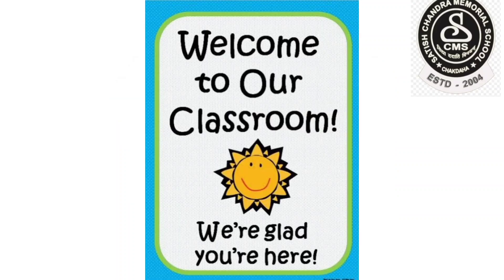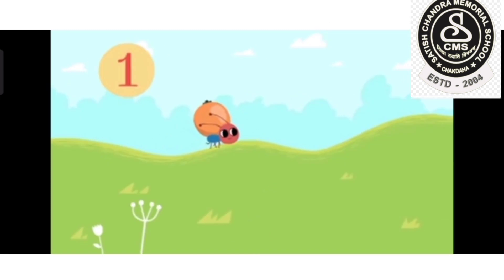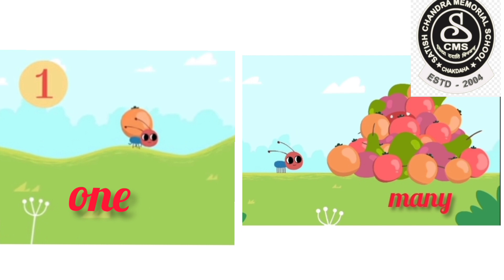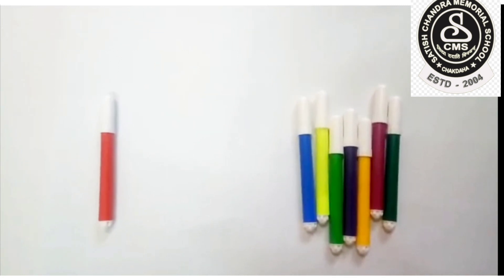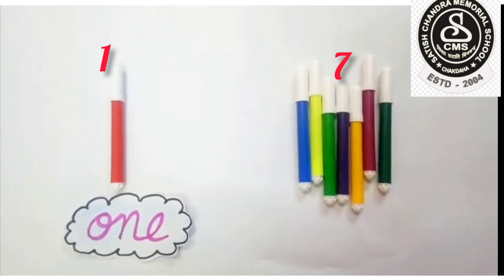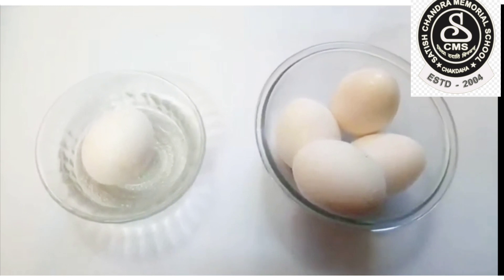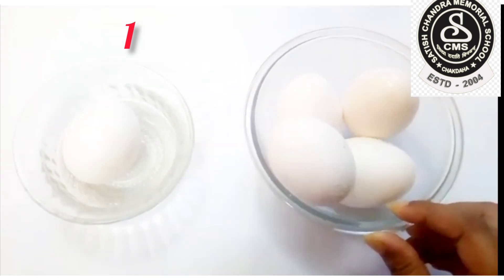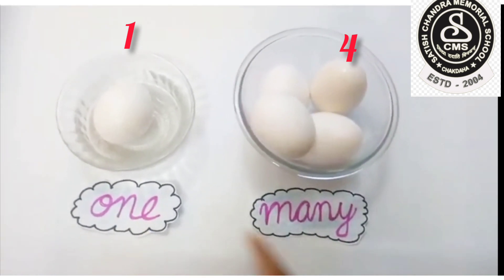Concept of One and Many, conceptual learning integrated with Maths NEP CBSE UKG